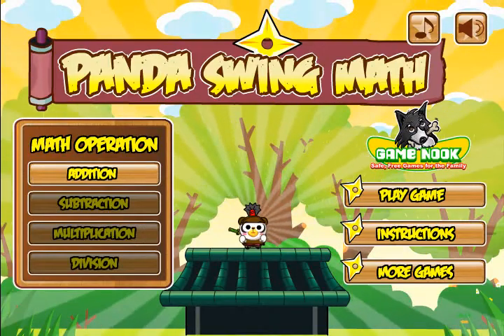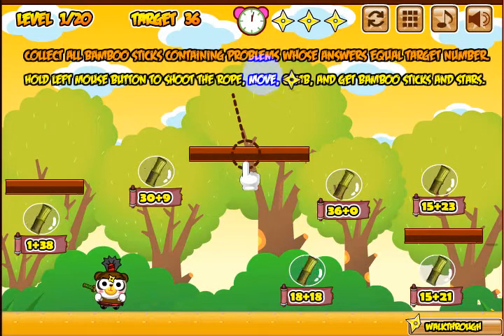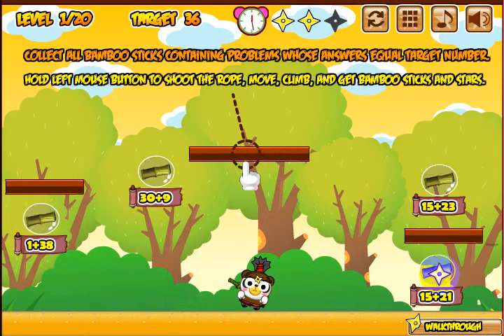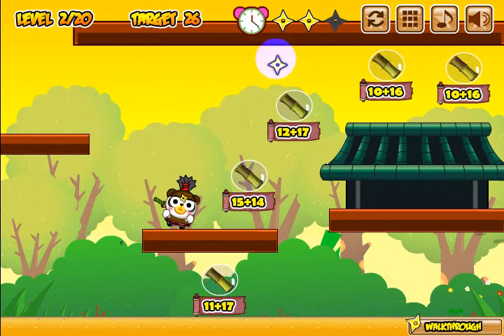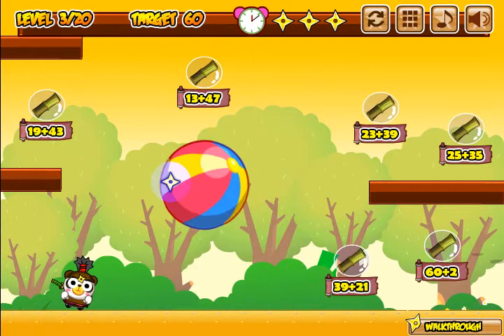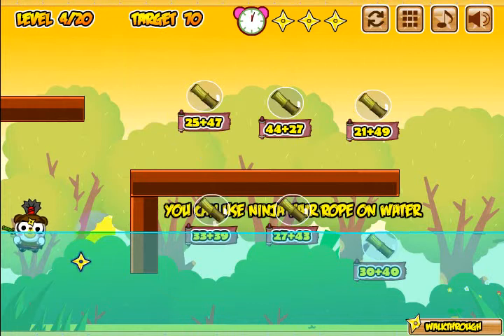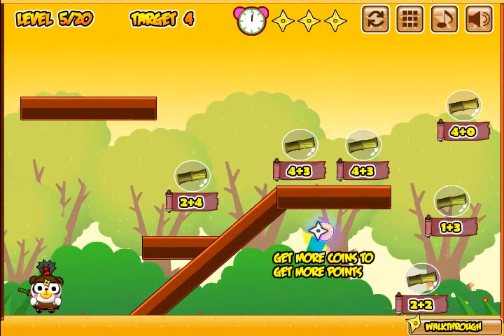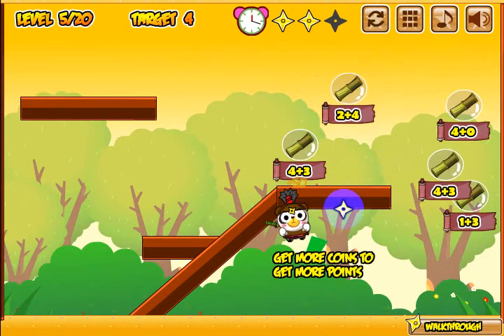Panda Swing Math Game Overview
The game overview of Panda Swing Math that can be played for free